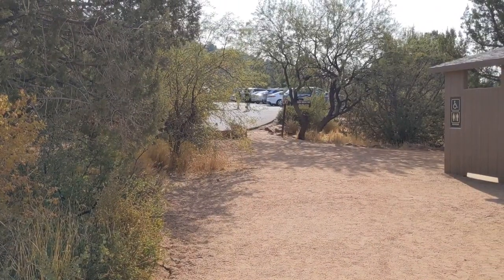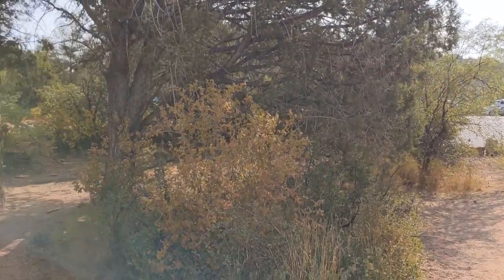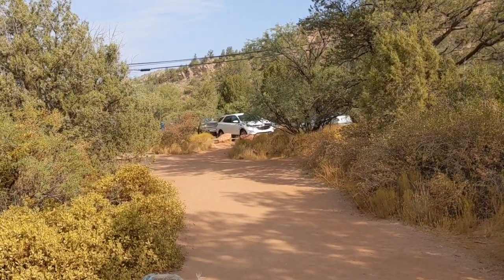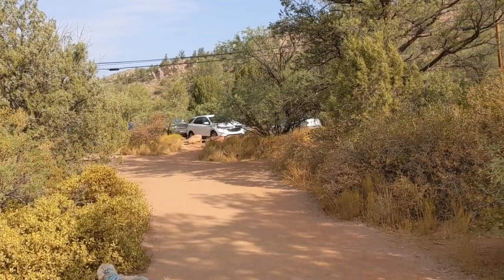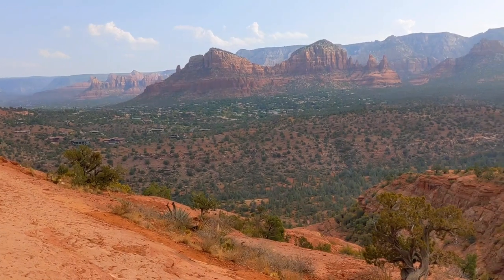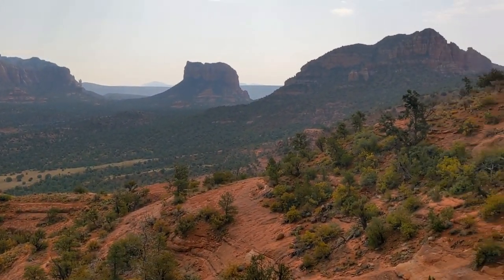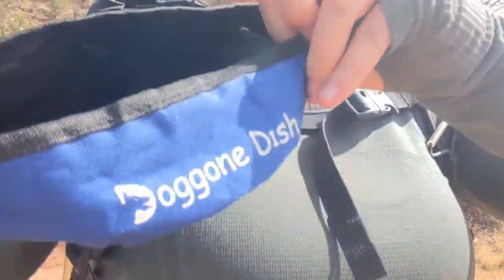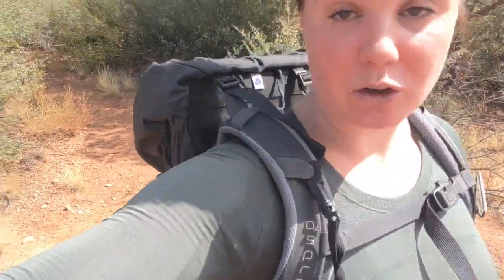CATHEDRAL ROCK HIKE | Sedona, Arizona Adventures!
Cathedral Rock hike is located in beautiful Sedona, Arizona. It is one of my favorite and best hikes in Sedona. Although it is challenging, the views are simply amazing. Follow along as I tackle Cathedral dog with my dog, Thor.